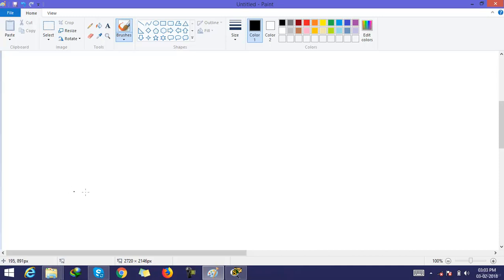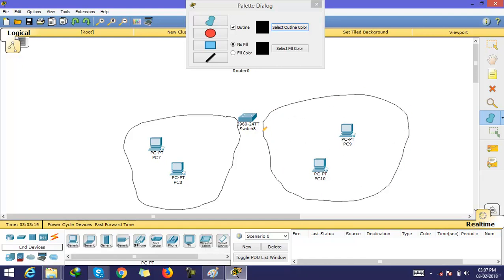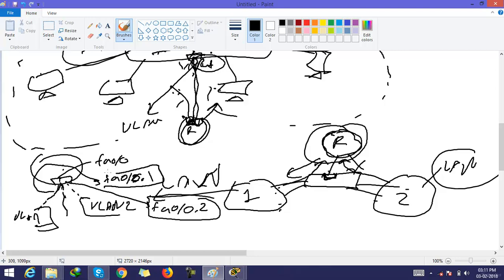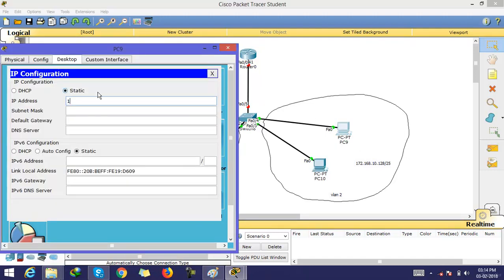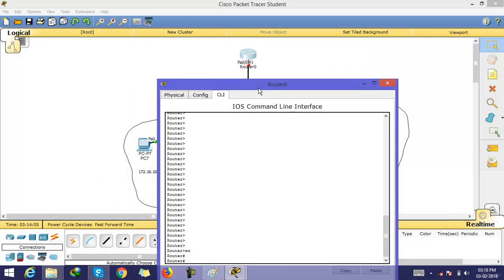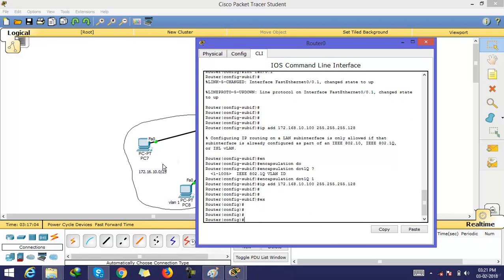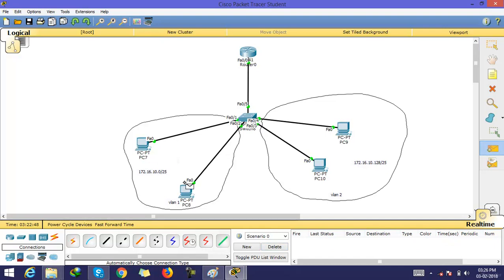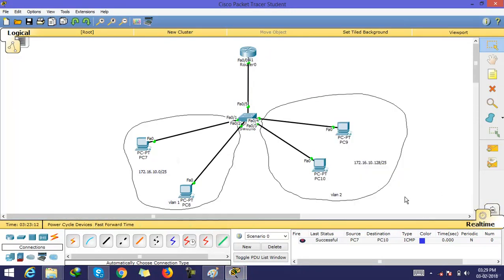Inter vlan routing